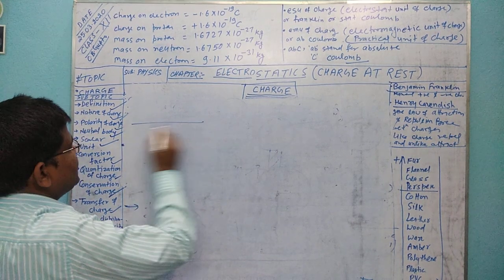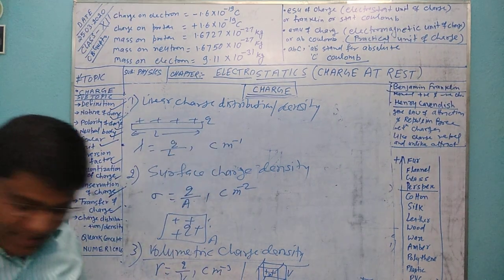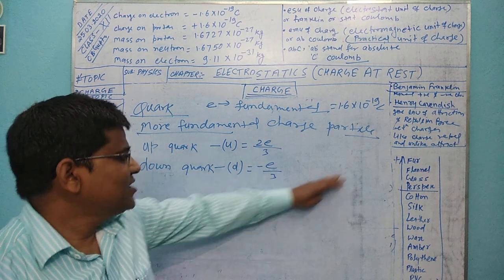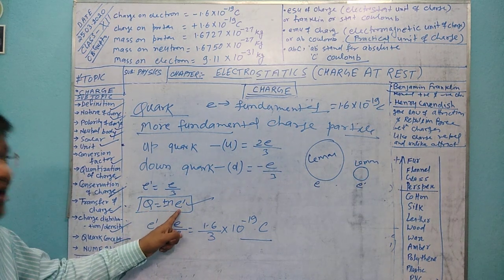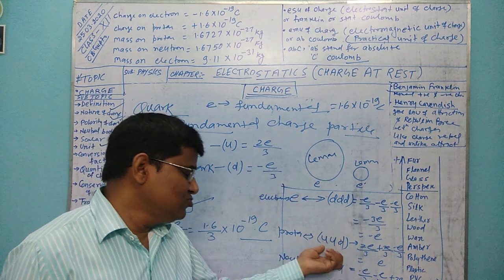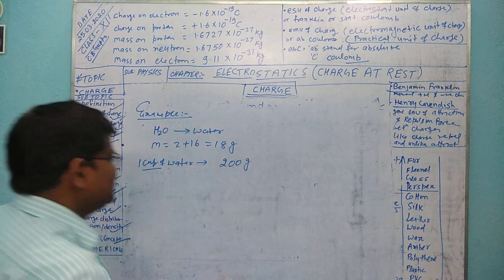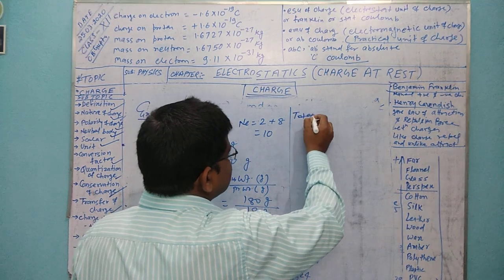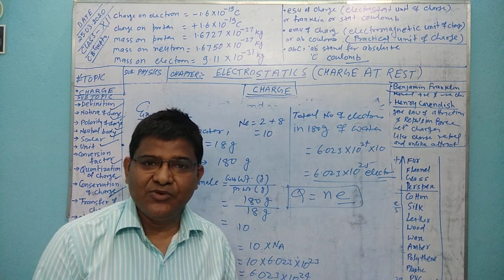ELECTROSTATICS (Lecture 02)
VIDEO NO. 2 ON BASIC CONCEPT OF CHARGE